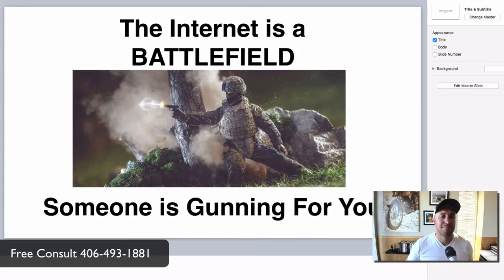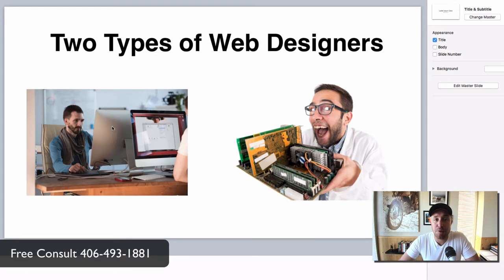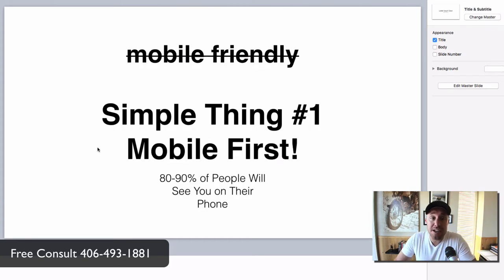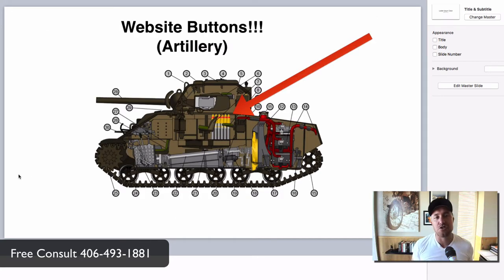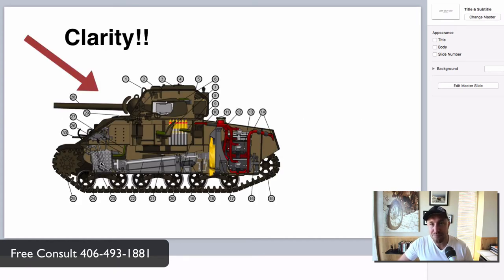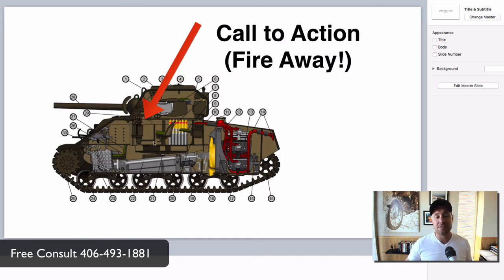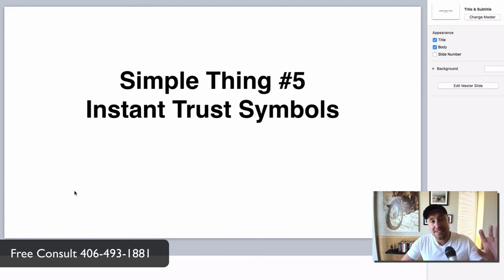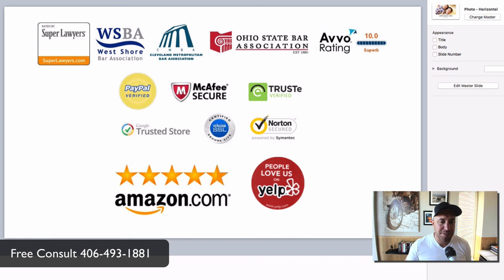How to do Websites For Electricians - 5 Crucial Tips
This video is about how to do web design that gets results for Electrical Contractors. We are going to show you the right way. Hardly anybody else is doing this. It will give you a huge advantage. If you have questions: Book a free 30-minutes consultation ($97 Value)

Website Marketing Strategies For Maximum Results

Marketing has always been the ability of bringing businesses new leads, prospects, and potential customers. Today, websites help it become much easier and affordable for businesses of all sizes to locate these prospective customers and convince these to conduct business. Just how these sorts of strategies are dealt with, though, may help figure out what the result brings.

Online marketing may be affordable, however it requires dedication and a commitment. As a way to boost ROI and boost the overall effectiveness of your campaign, there are actually certain practices that consider using.

A Sound Strategy!

The first task towards an effective website marketing promotion is usually to plan a strategy well ahead of time. There are a few individuals who create campaigns without putting much thought or research into them. Doing this will not provide you with the results that targeted campaigns do.

The thing that makes an effective strategy? It's dependant upon what the goals are, which kind of audience has been handled, plus a good call to action. It is also necessary to monitor your results for each campaign you do, monitoring your progress at all times utilizing the metrics that you get.

The online marketing strategy will also envision the most effective creative approach and marketing channels to use in the execution from the campaign. It can be only after you have created this plan that your particular marketing efforts can be documented, letting you ascertain exactly what is actually working.'

Using Multiple Channels

One of the things that can make online marketing an incredibly attractive choice is that marketers may use multiple online channels. Each online channel has its own strengths and its particular particular audience. To completely spread your net wide, targeting multiple places will scoop the widest results.

An online campaign is not complete without having an effective social media advertising plan. You must also center on your internet reputation and search engine optimisation efforts. Finally, local marketing could be beneficial as well, specifically if the company features a physical location within a certain area.

Creating Engaging Content

The techniques that worked in past times for marketing ought to be abandoned. This kind of promotional strategy, in past times, was once one of the most direct and straightforward way to generate money online. Today, customers check out have more interaction with brands. An effective marketer are able to take this into account while forming an invaluable online campaign.

Website marketing content must be useful, enlightening, entertaining and get an component of fun into it. Multimedia content including pictures or videos get plenty of interest. Interaction using this method raises the trustworthiness of the company and will help the corporation establish itself as being a leader of a particular industry.

Content for the marketing campaign should always be unique. Accomplishing this gives a great chance of the material to visit viral and reach a huge audience.

Monitoring Metrics

Your internet marketing plan will generate feedback for you personally immediately. You can use this information to operate on targeting an effectiveness whilst the campaign is still in progress.

People who do internet marketing should gain a good idea of the finest metrics to evaluate. Might need some ideas? Try tracking the number of website visits a campaign brings about, what sort of demographics are responding, what social networking is to get probably the most action, or just how many sales the campaign results in.

Any data gathered during the time period of the campaign allows you to determine its ROI and if it was ultimately successful. If data implies that the campaign is failing, immediate alterations on the campaign must be made in order to ensure the right audience is targeted.

A highly-executed web marketing campaign can provide an organization a massive boost regarding building brand reputation, reaching the objective market and increasing sales. A great plan and focused involvement through the campaign will both be major determining factors from the outcome.